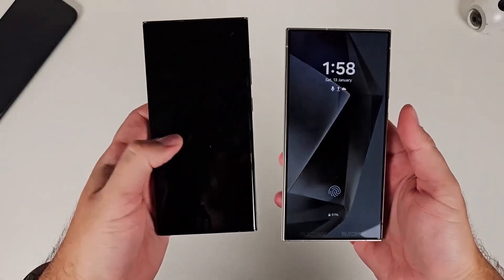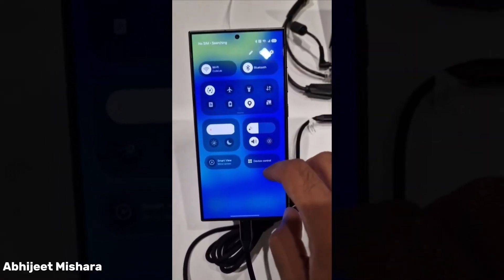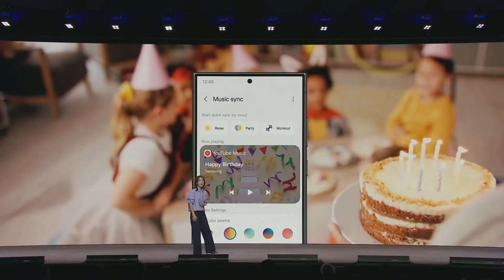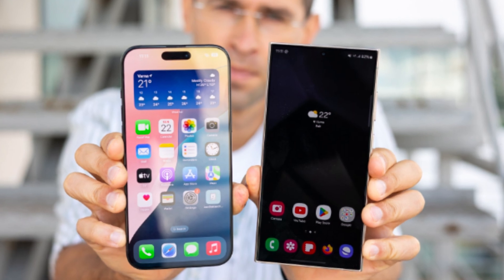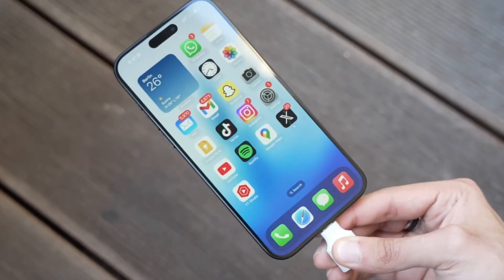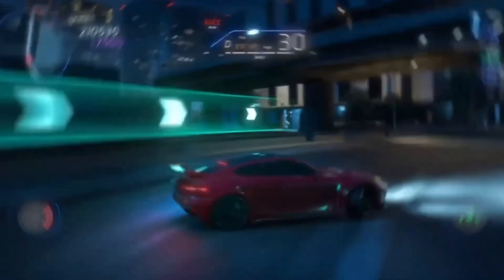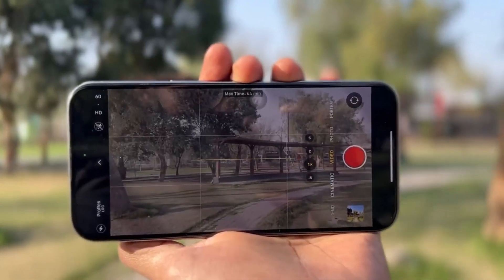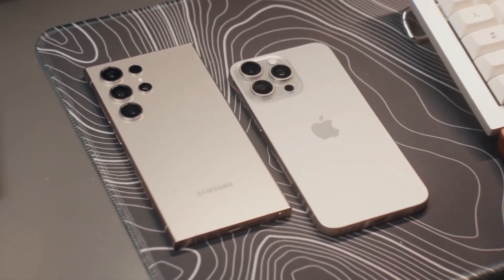Samsung One UI 7.0 Android 15 - HANDS ON FIRST LOOK!!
Discover the exciting new customization features in Samsung's One UI 7.0! This video showcases the redesigned Quick Panel, lock screen options, and fresh widgets. Join us as we explore how you can personalize your device like never before!

PEACE!!